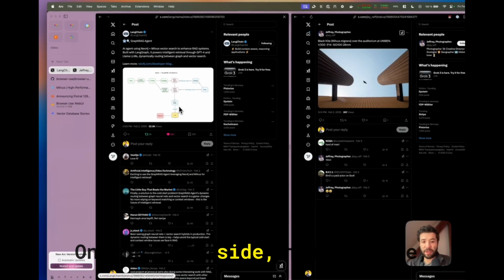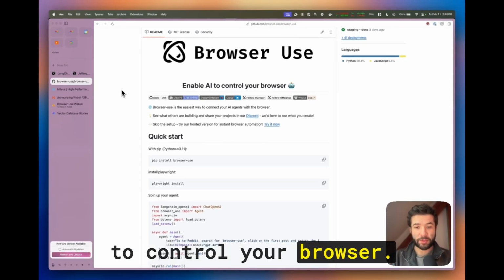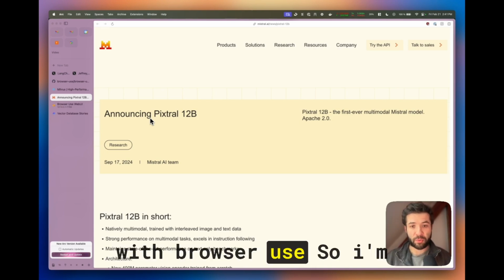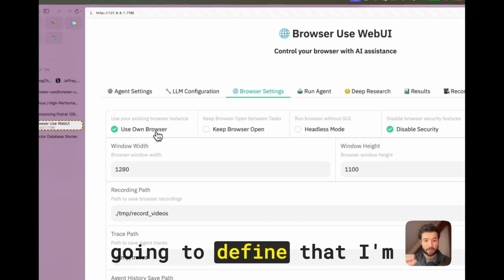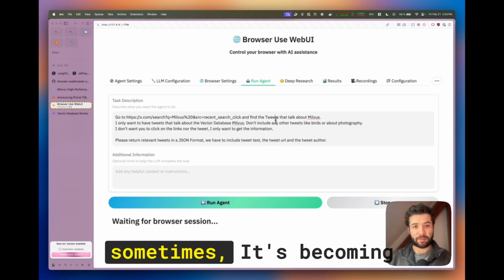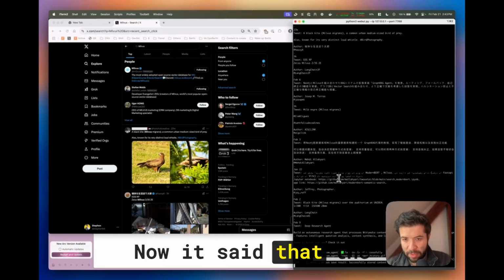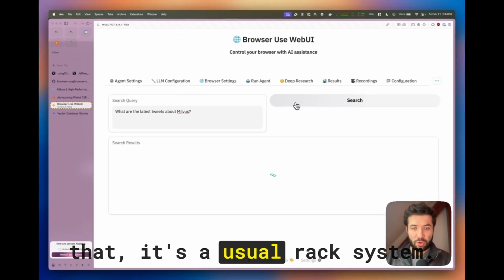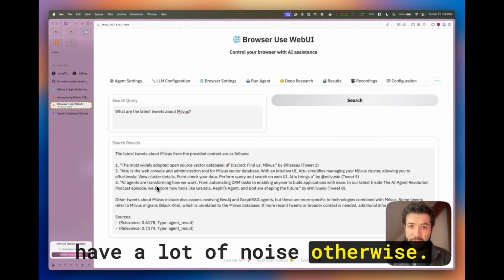How to Build a Smart Social Media Agent with Milvus, Pixtral & Browser Use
We combine three different technologies:
- Browser-Use: This tool navigates various websites (e.g., Twitter) to fetch content.
- Pixtral: A vision-language model that analyzes images and context. In this example, it distinguishes between a technical diagram about our Vector DB and a stunning bird photograph.
- Milvus: A high performance and open-source Vector DB. His is where we will store the relevant posts for later querying.